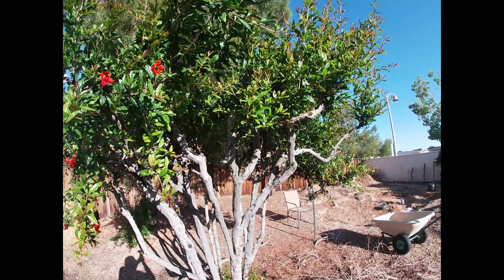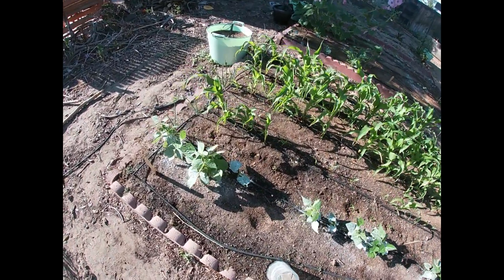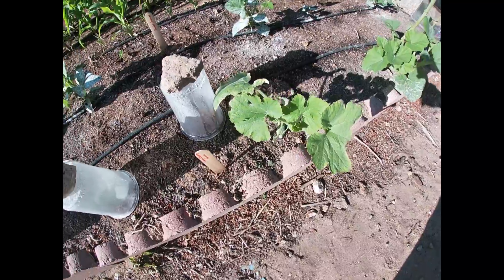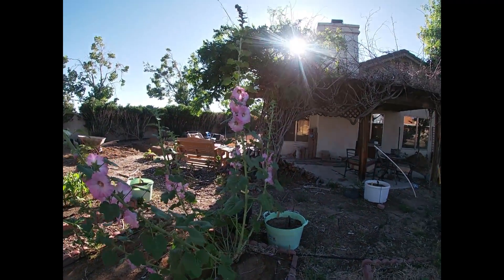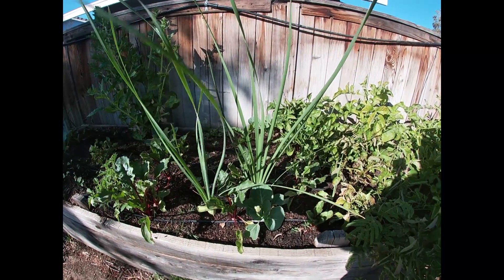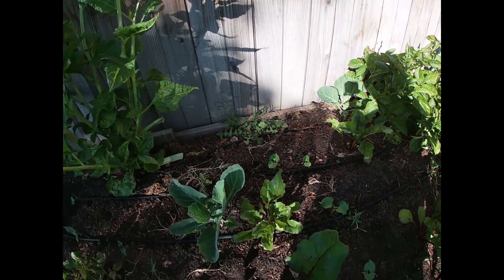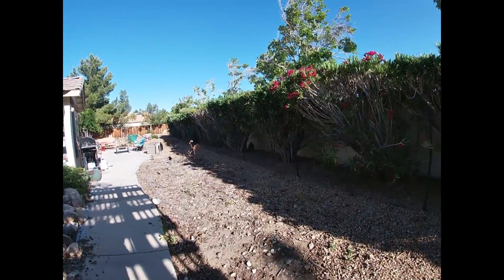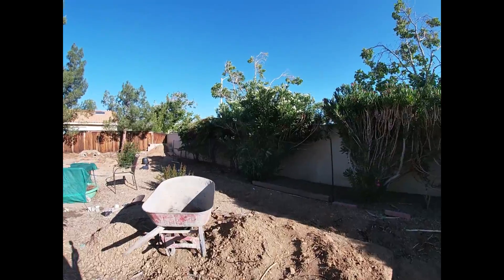Garden Tour June 3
Garden walk/tour, updates and current diy projects